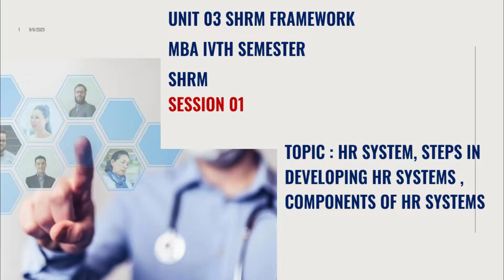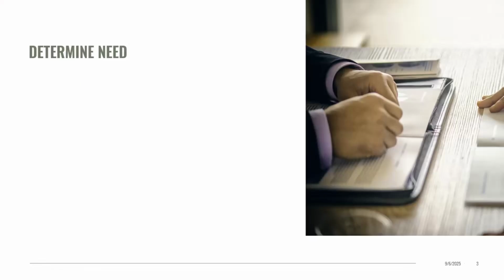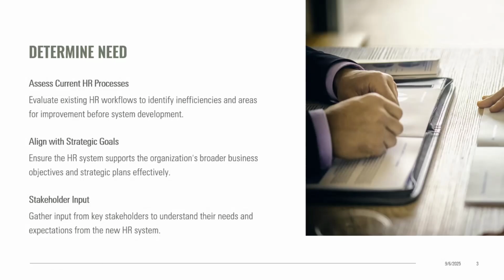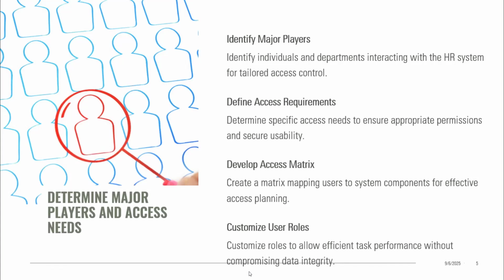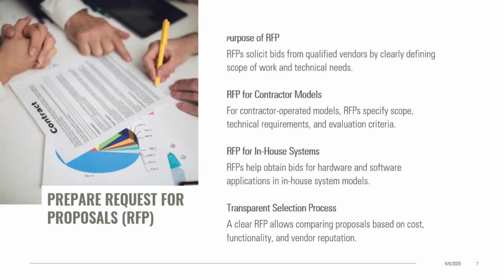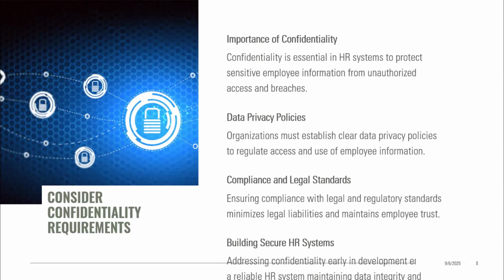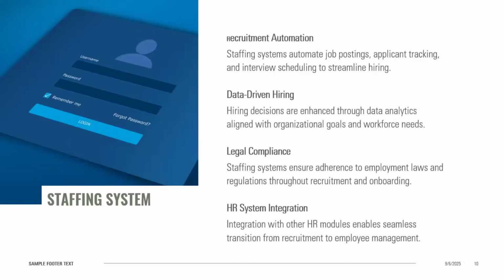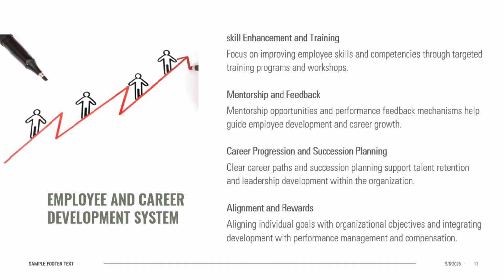Strategic Human Resource Mangement -Unit 03 SHRM Framework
Topic: HR Systems and Steps, Components of HR Systems